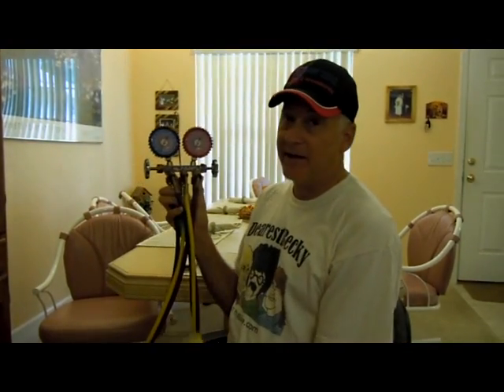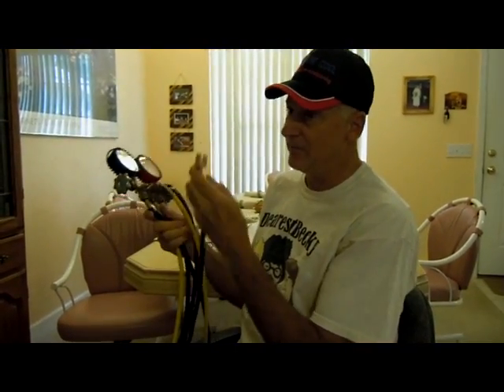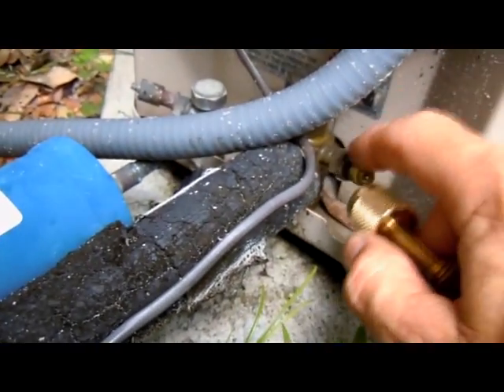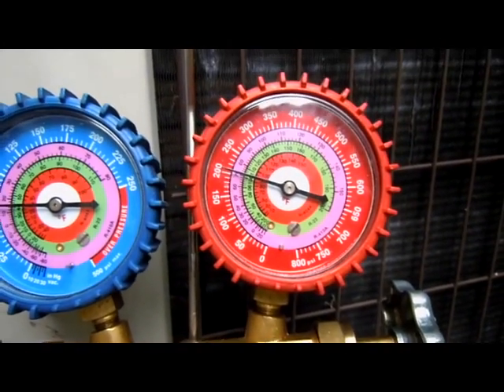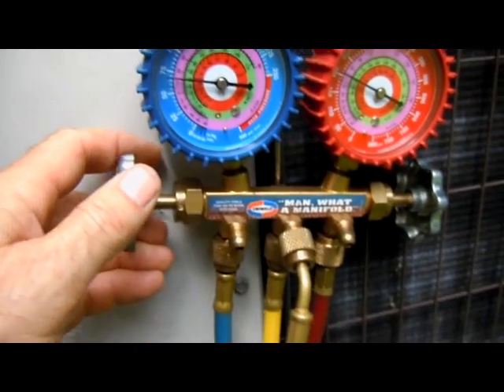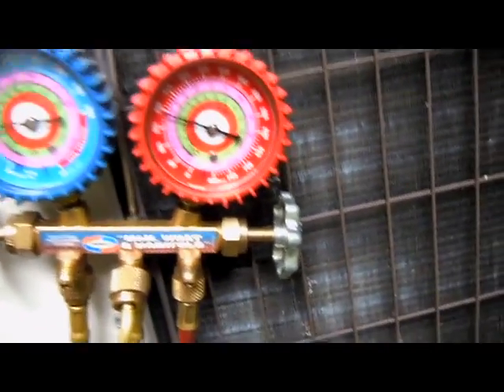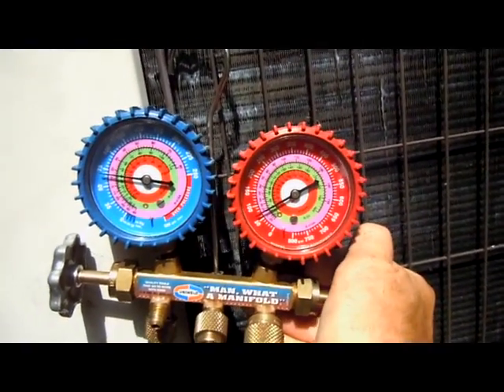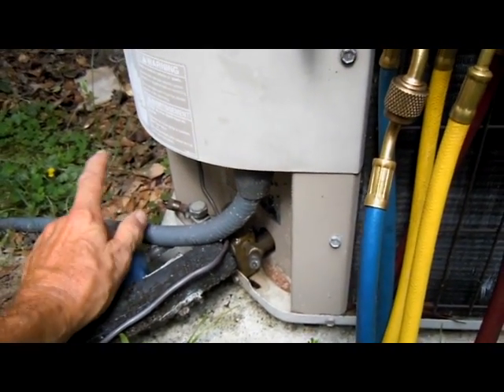HVAC Manifold gauges 2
I show how to connect HVAC manifold gauges to an air conditioning system and how to remove them.

DFm8fbhU6c8EhwFAXy2MjA5MDGnBbJBntg